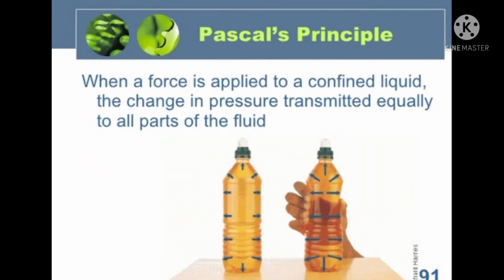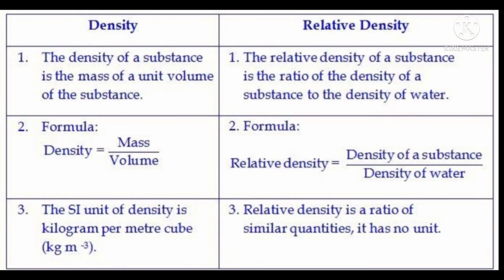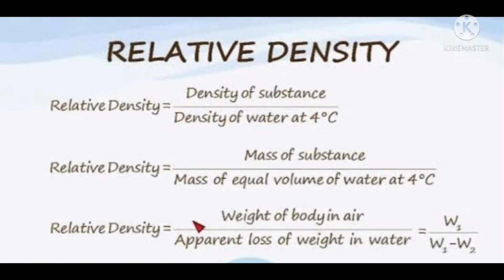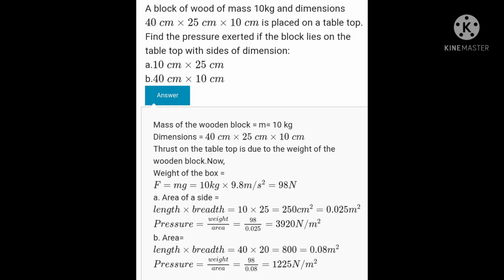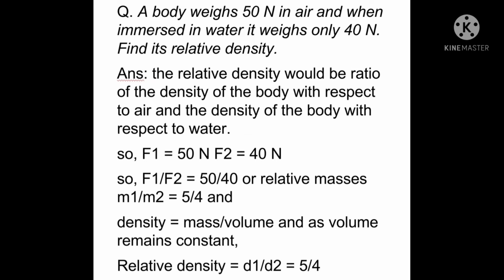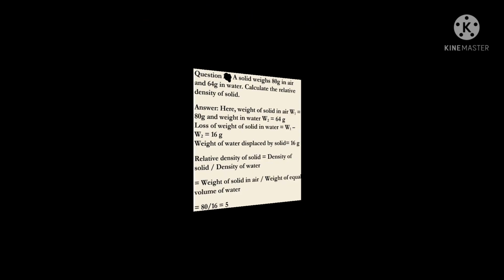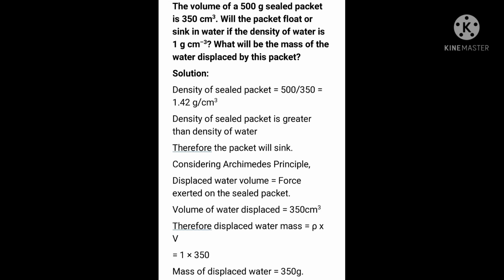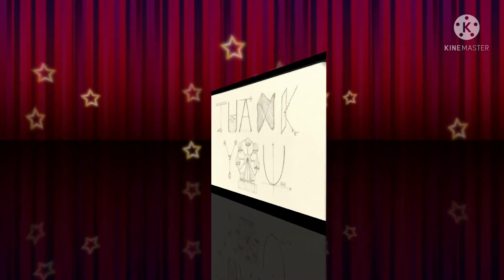How to solve numericals of floatation Class 9th